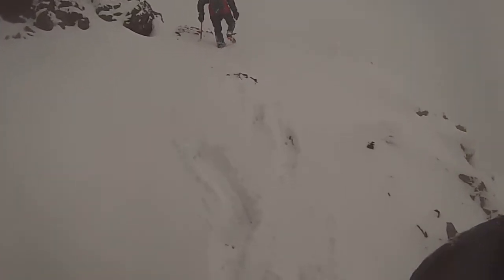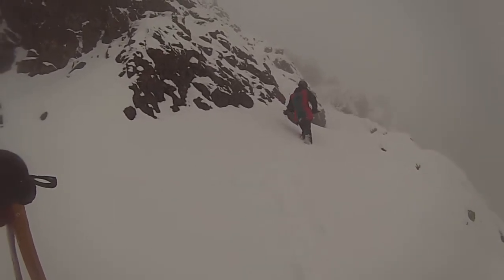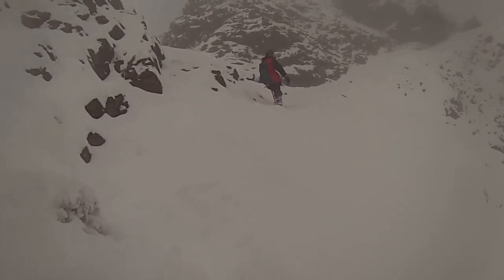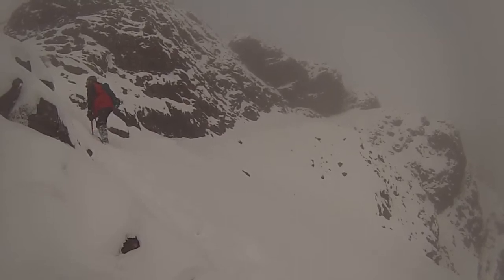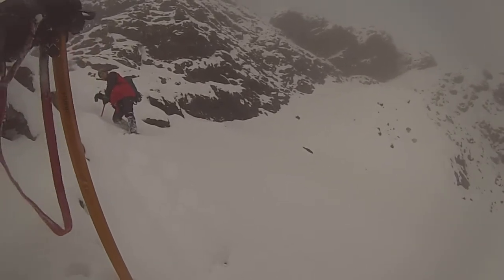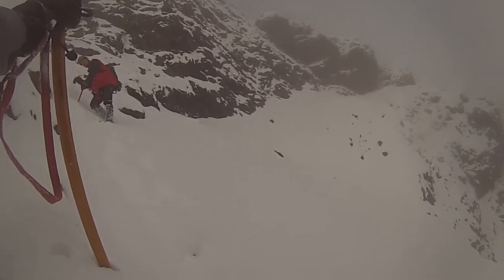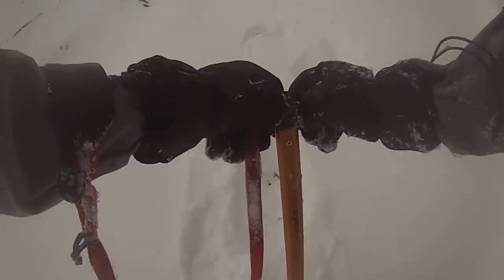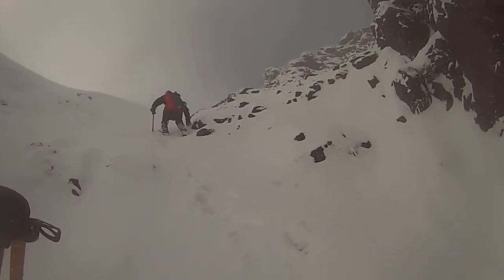Mt. Washington Going Up! 11/04/17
K1 and K2 summiting Mt. Washington after first decent snowfall of the season.  This is standard route 1, a class 3 scramble.